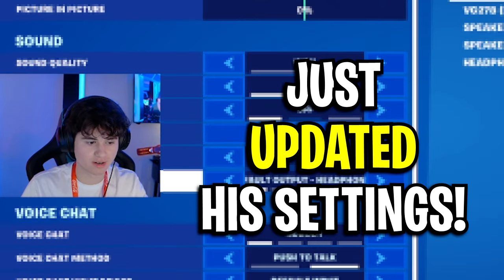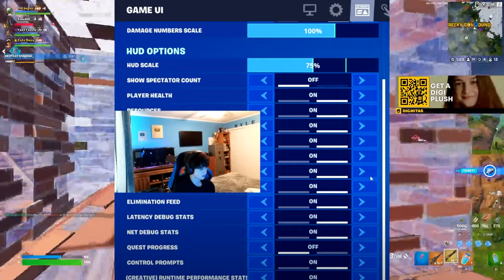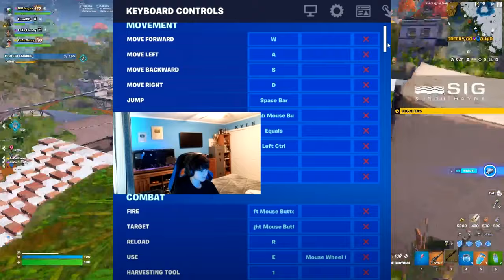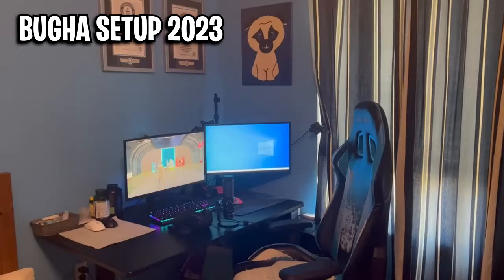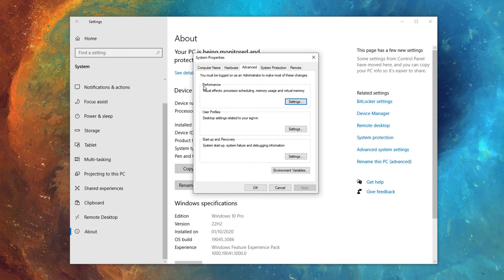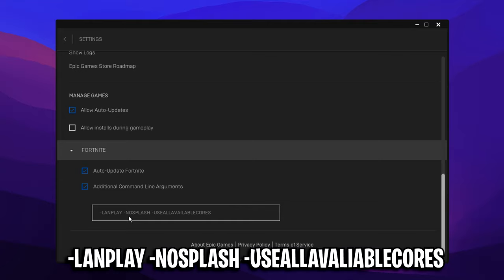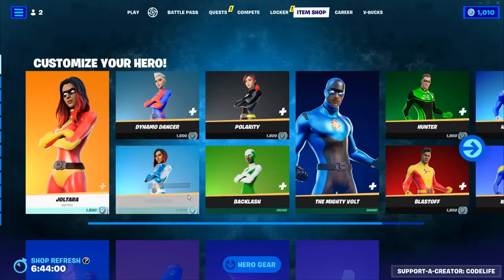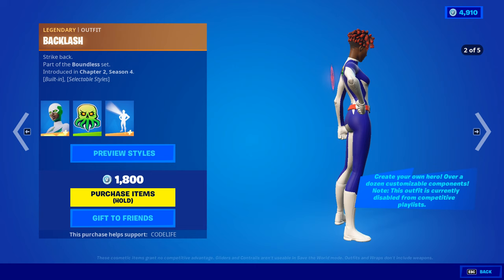Bugha's NEW Settings Give You GOD-LIKE AIM! (UPDATED)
Here are all of Bugha's NEW Settings For Chapter 4, Season 4. In this video, we go over everything regarding his Settings, Sensitivity, Keybinds Nvidia Settings, Windows Settings and so much more. Be sure to watch the entire video to find out how to play Fortnite like Bugha!

INTRO: 0:00
NEW FORTNITE SETTINGS: 0:14
NEW SENS: 1:13
NEW KEYBINDS: 2:07
PERIPHERALS: 2:34
PC SETUP: 3:11
KEYBINDS: 3:08
NVIDIA SETTINGS: 3:31
NETWORK SETTINGS: 3:50
WNDOWS SETTINGS: 4:23
EPIC LAUNCHER SETTINGS: 5:17
FORTNITE CONFIG: 6:05
BUGHA SUPERHERO SKIN: 6:44
OUTRO: 7:35